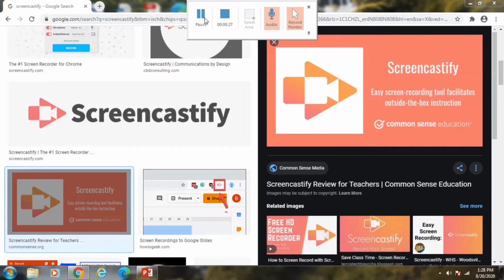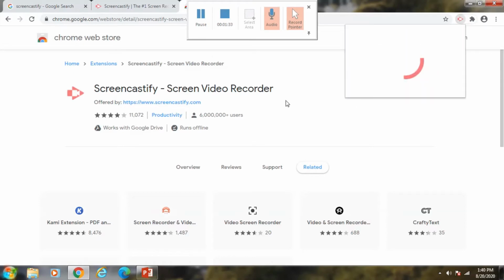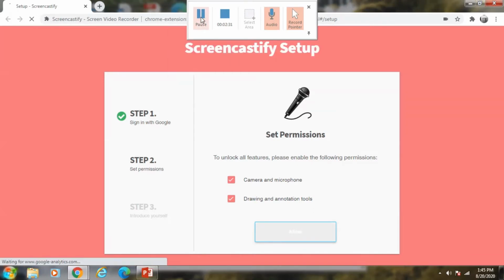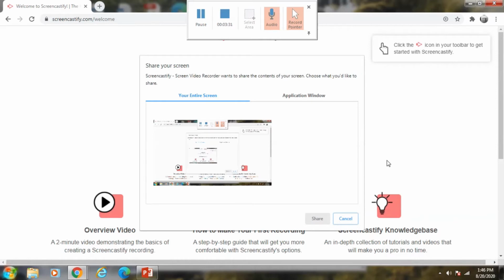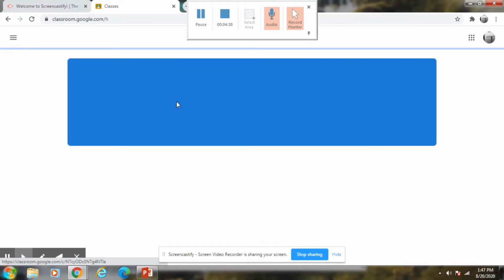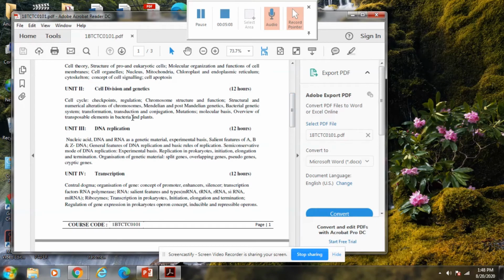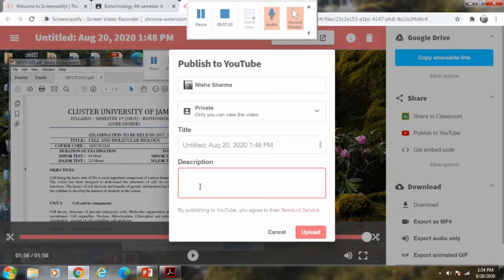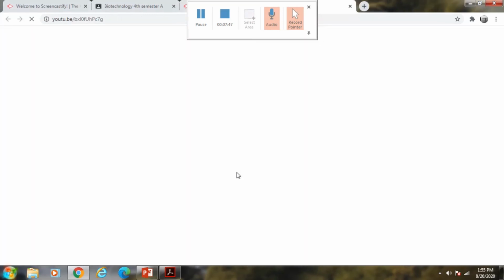SCREENCASTIFY# Online teaching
How to record, share and edit video using sreencastify in few seconds